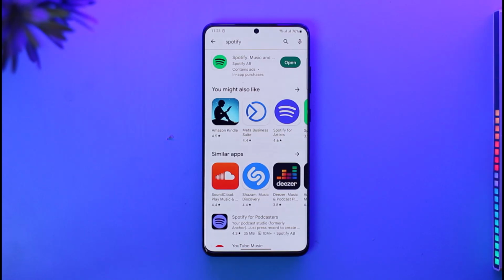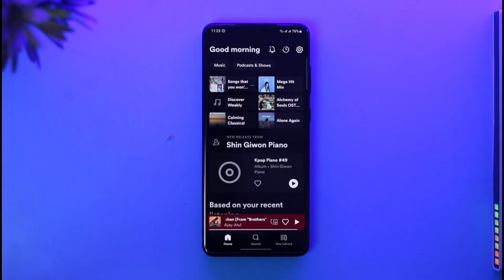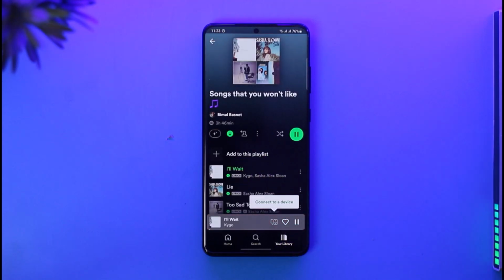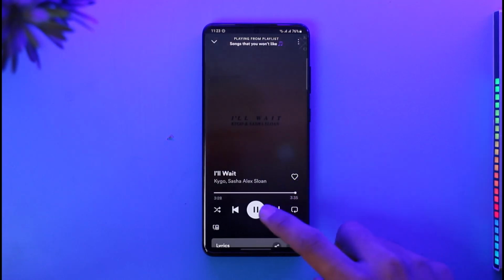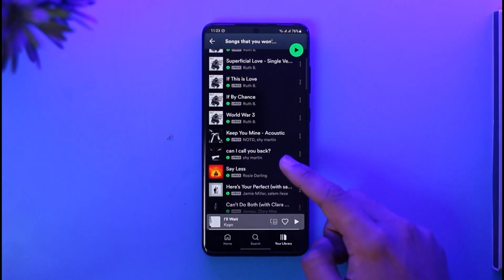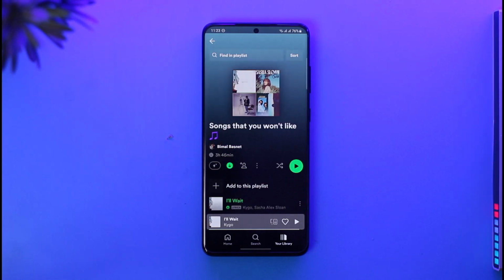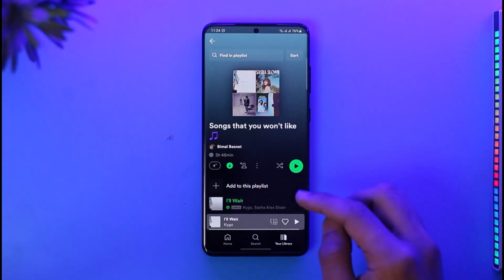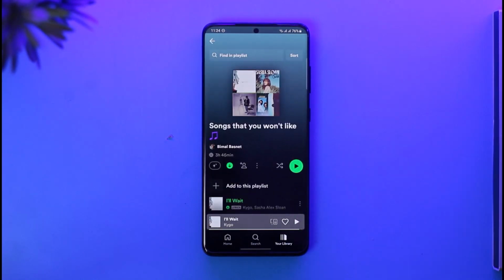How to Turn Off Shuffle on Spotify !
This video guides you through an easy step-by-step process to turn off the shuffle on Spotify. So make sure to watch this video till the end.

~ Chapters:
0:00 Introduction
0:15 General Info
0:41 Turn Off Shuffle
1:07 Conclusion